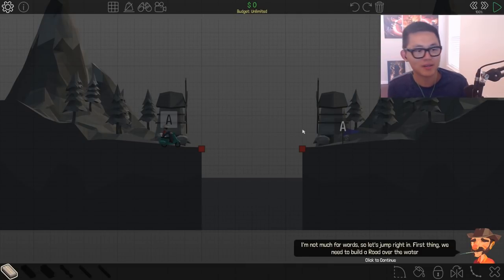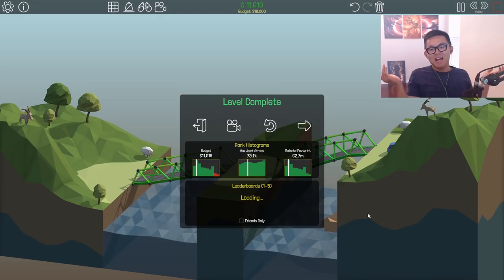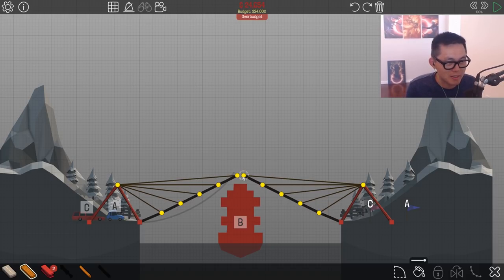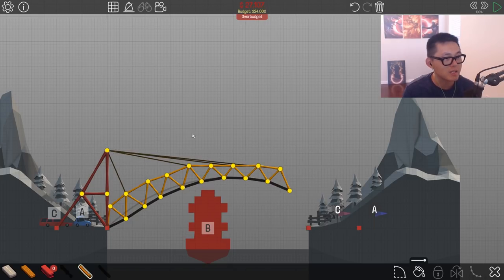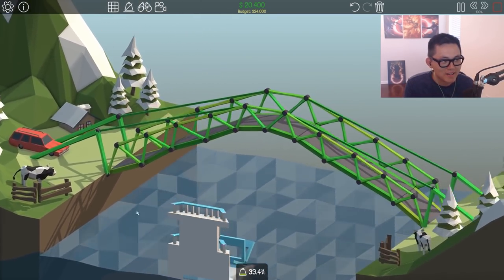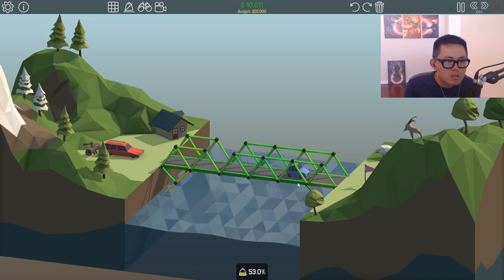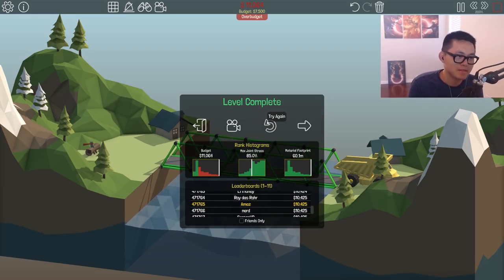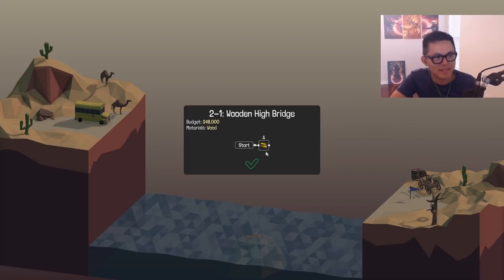AMAZ Plays Poly Bridge! | Part 1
Hearthstone undergoing maintenance?! Then it's time to play some Poly Bridge!

Follow me for more games! Hearthstone, TFT, and Variety!